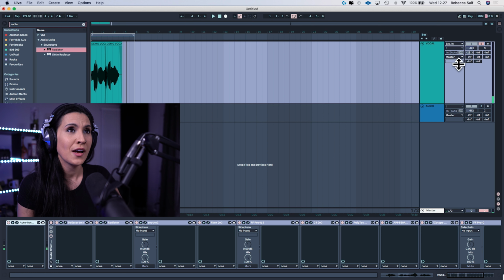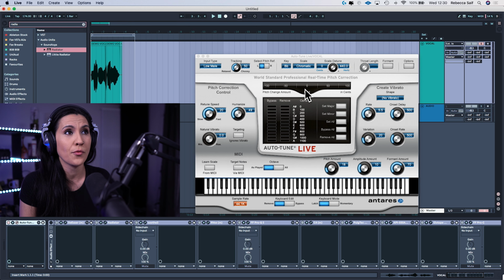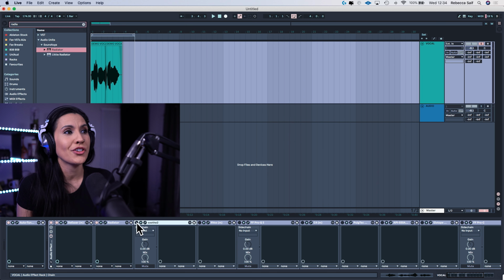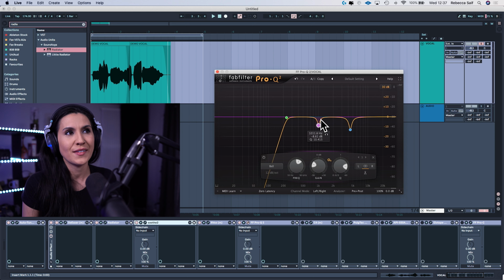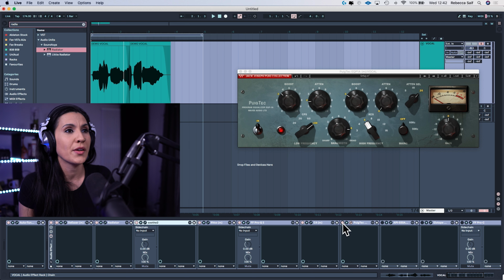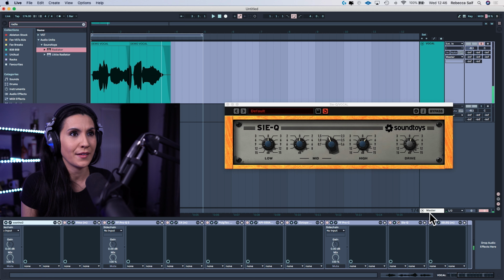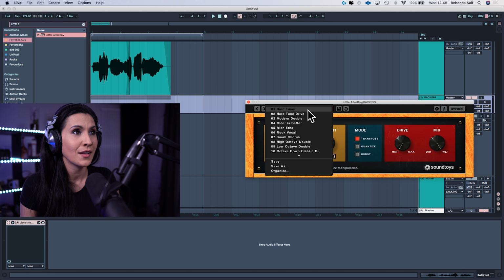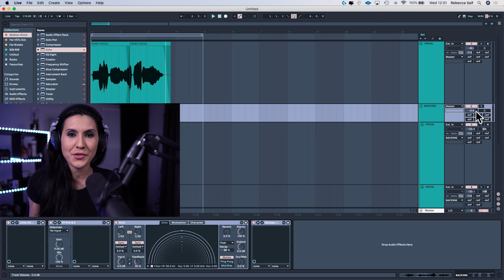My Complete Vocal Processing Chain.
In this video I break down my vocal processing chain and explain the reasons for using each plugin. The trick is to use a combination of different EQ's where each has a different task. Aim to remove unwanted elements like harsh sibilance and then re-introduce more character, colour and warmth with your plugins. Parallel process your vocals and add in harmonies, reverbs, echo and delay. Don't forget to automate the wet signals so that you have complete control of your effects.

Becky Saif

Vocal Chain Processing Plugins

Waves - Desser, RVox, Puigtec EQP-1A, API 550, SSL-EQ, C4 Multiband Compressor